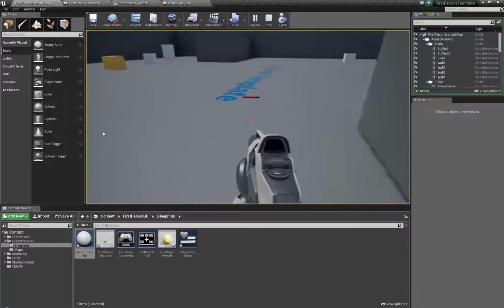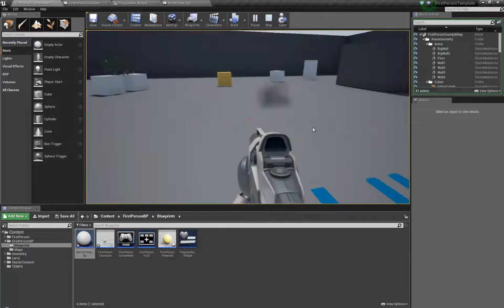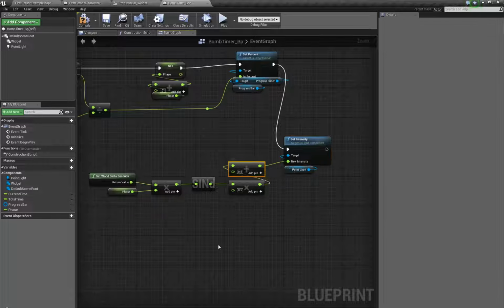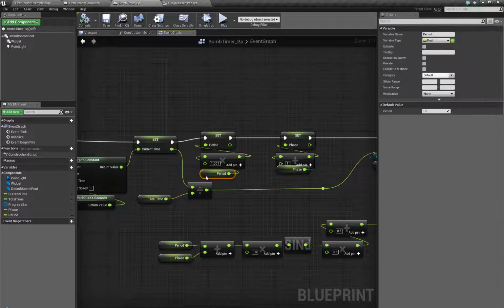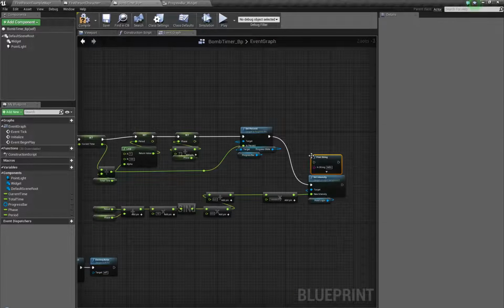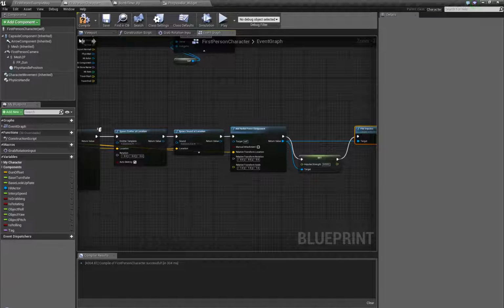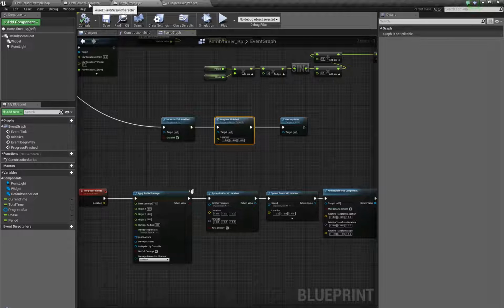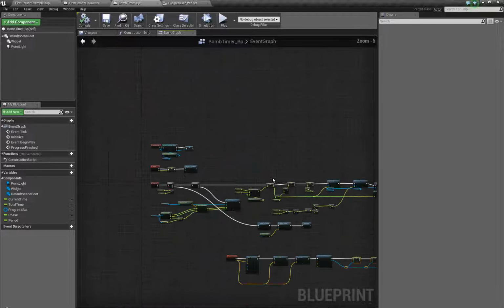UE4 3DUI Progress Bar pt2 (Further Study)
This video adds some further study to the Progress Bar. This part isn't as tutorial friendly as the first part as it's mostly me experimenting. It does, however, cover a few things that may come up or you may want to do yourself.